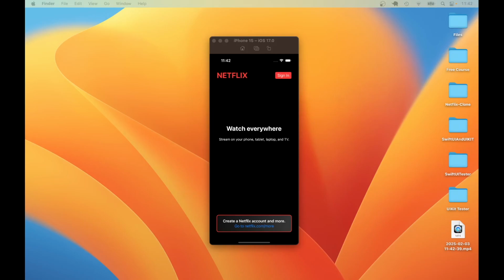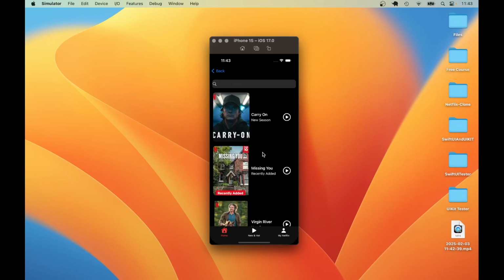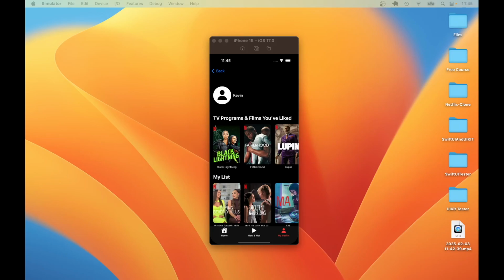How to BUILD a Netflix Clone App in RECORD TIME with SwiftUI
In this complete 2025 tutorial, you'll learn how to build a fully functional Netflix clone app using SwiftUI. Perfect for beginners, this step-by-step guide covers everything from setting up the project to building a polished, professional-looking app. By the end of this tutorial, you'll have a solid understanding of SwiftUI and how to create a Netflix-like user interface with custom features.

starting Monday, 24 March 2025!

🔹 Topics covered:
 • SwiftUI basics and advanced techniques
 • Custom layouts and navigation
 • Working with lists, images, and buttons
 • Creating a user-friendly UI similar to Netflix
 • Optimising your app for a modern iOS experience

Happy coding! 😊

3 Git Tower – Simplify your Git workflow with this powerful Git client

1 SwiftUI Mastery: Core Data To-Do List with Notifications, Pie Charts & Address Lookup